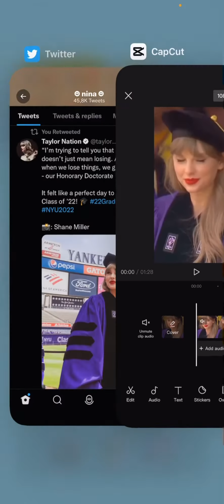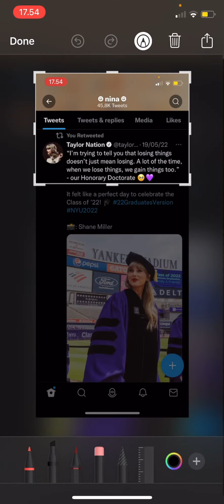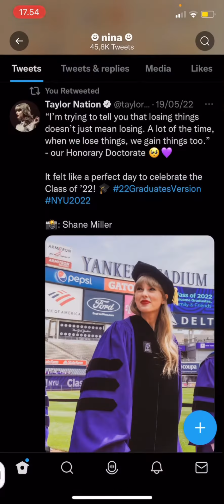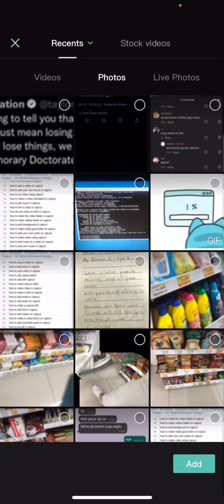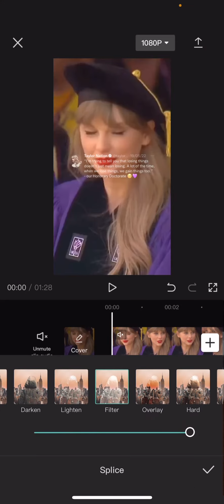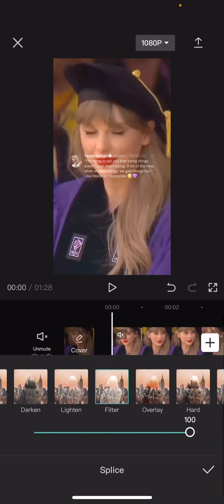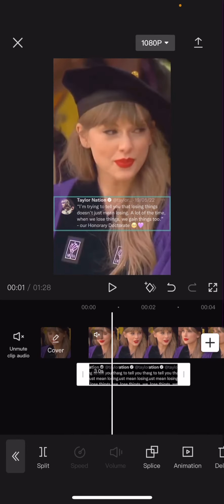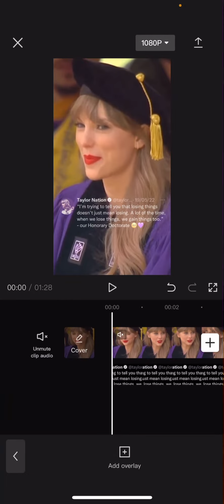Tweet Video Tutorial In CapCut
This tutorial will show you how you can create a Twitter video in CapCut.